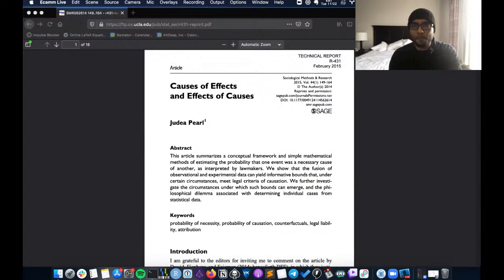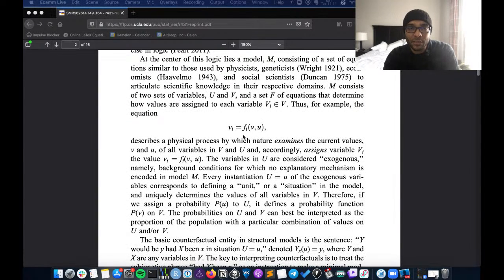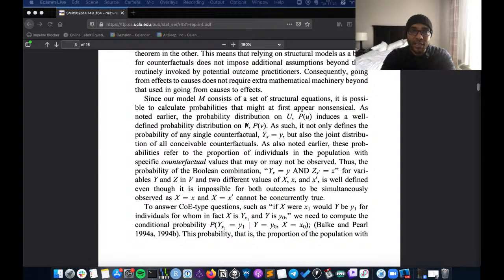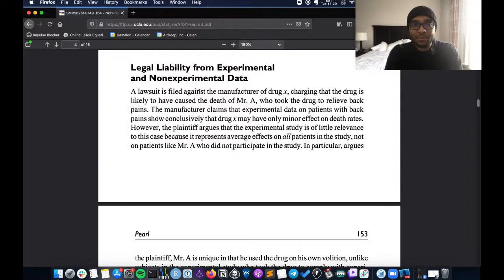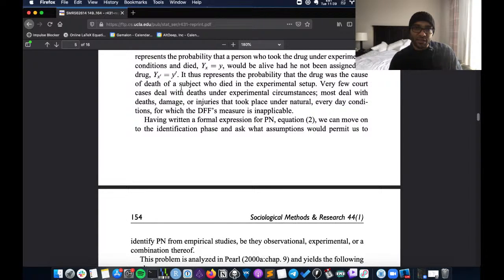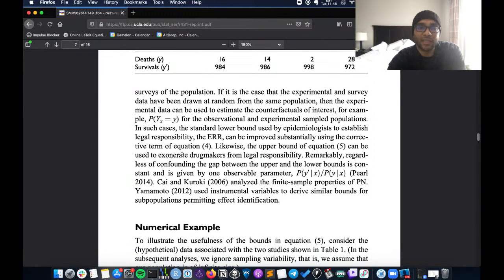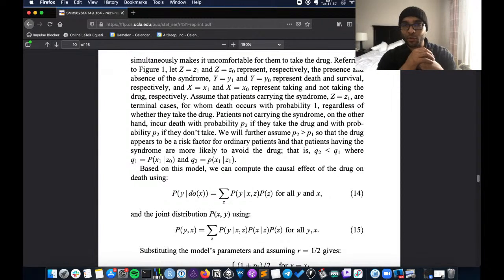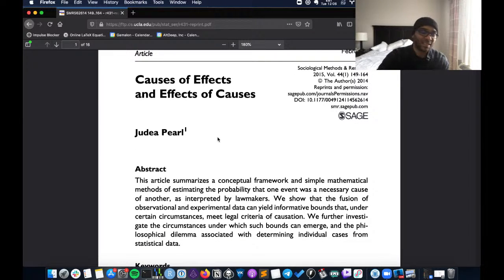Applied probabilistic modeling live-coding and live-paper readings